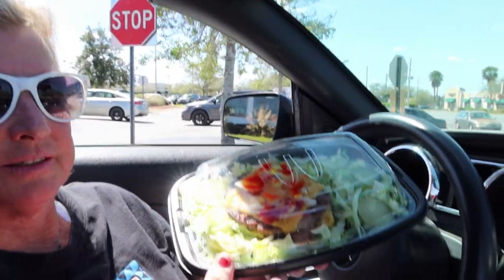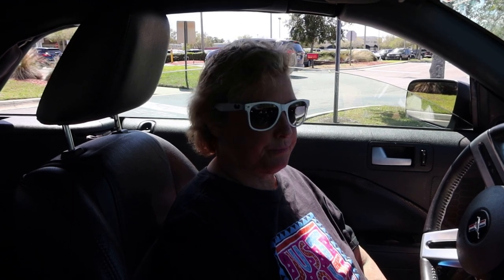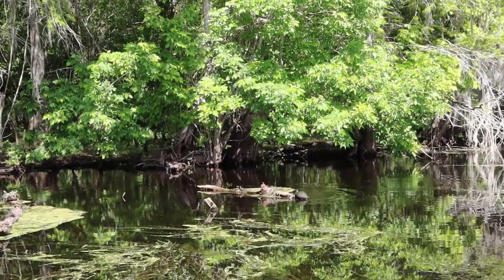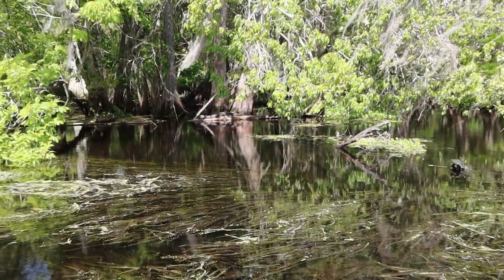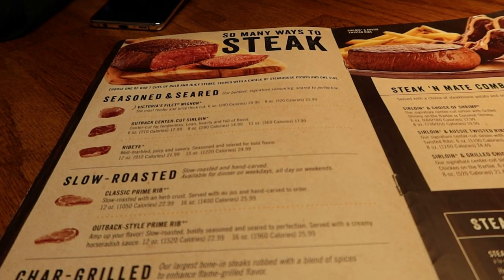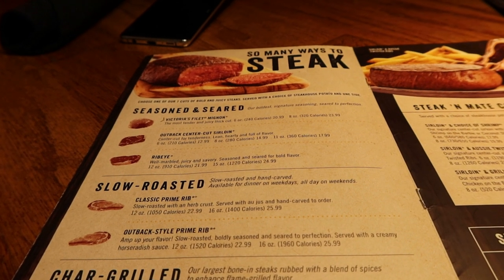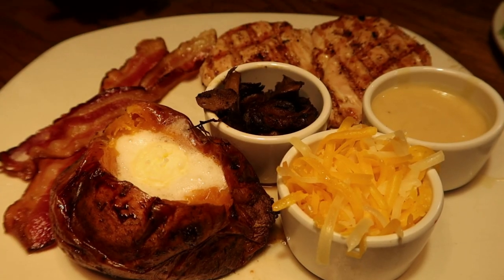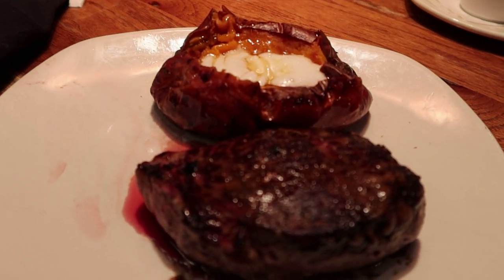Airboat Accident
On today's Raptor Adventure we are taken for a wild and crazy airboat ride! It was such a thrilling ride that I was bounced about 6 inches off my seat and banged my knee on the inside of the boat. That's all part of being an Adventurer and I'd do it again too! We also venture to Outback Steakhouse and McDonald's to find some low-carb options for all of our Diabetic Foodies and everyone that just enjoys healthy eating!

Get Your Equipment!

Canon G7X: